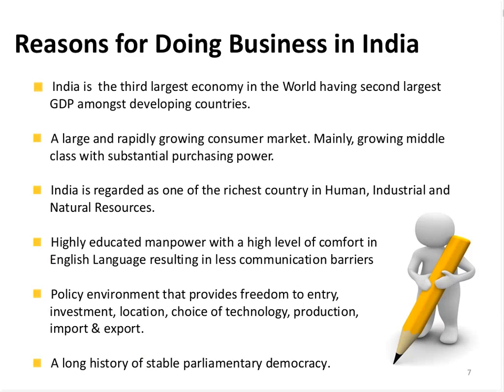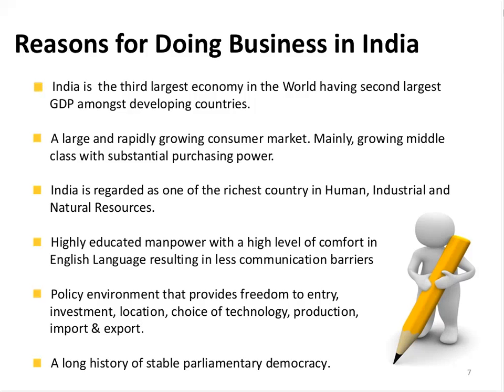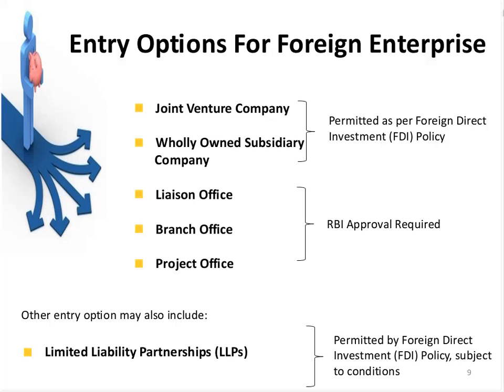Doing Business in India - HLB International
HLB International Doing Business in India.